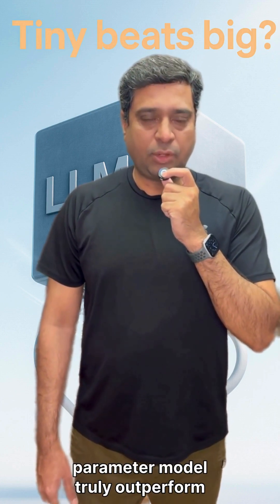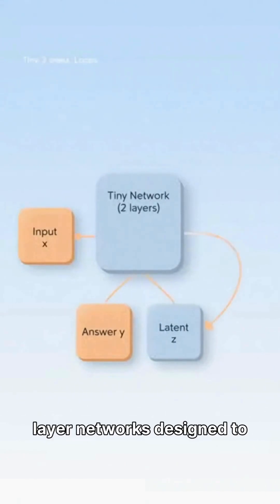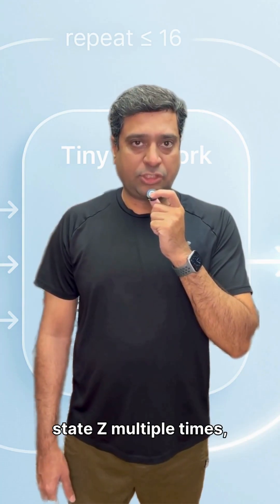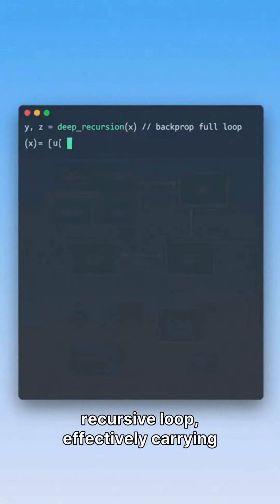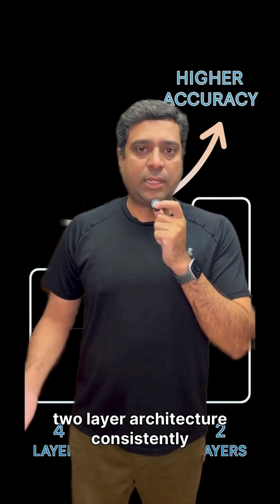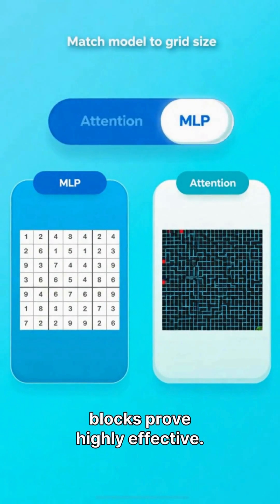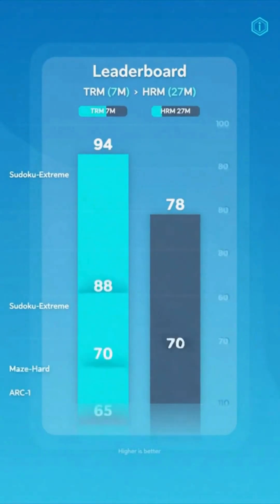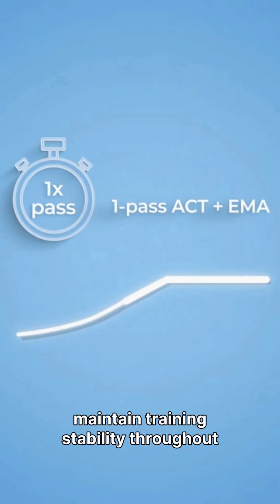Small But Smarter? Samsung’s Tiny Recursive Model Surprises Everyone!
Can a 7M parameter model beat LLMs on puzzles?
Samsung’s Tiny Recursive Model (TRM) does exactly that. Here’s how. 👇
Can a tiny model beat the giants? Dive into the world of AI and machine learning with this look at Small Language Models (SLMs) versus Large Language Models (LLMs) and how they tackle puzzle solving. Explore the future of AI research and the potential of smaller, more efficient models.
This new research from Samsung SAIL Montréal challenges everything we think about model size.
A 7-million parameter Tiny Recursive Model (TRM) loops through its own answers — and beats much larger models on Sudoku, Maze, and ARC-AGI reasoning tasks.

We break it down visually in just 90 seconds — from architecture to results — so you can grasp why less is truly more in modern reasoning networks.

📊 Key Features of TRM:

~7M parameters, single 2-layer network

Recursive updates (z → y → repeat ≤16)

Backprop through recursion (no fixed-point math)

Works on ARC-AGI, Sudoku, Maze

Simpler halting + stable EMA weights

Beats HRM (27M) on all benchmarks

👩‍💻 Explained by AICK Studio
We simplify AI research papers — visually.